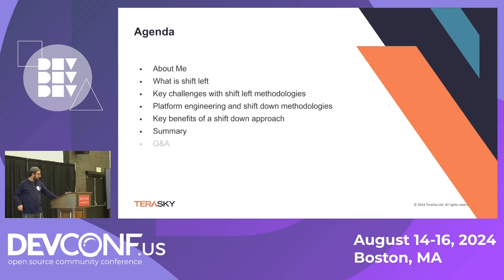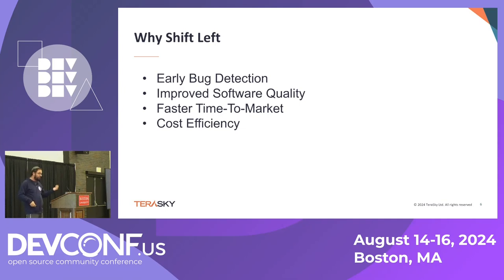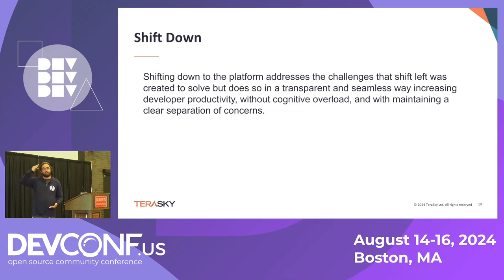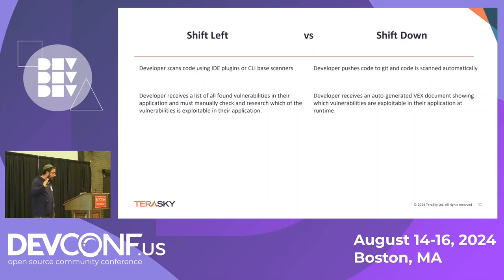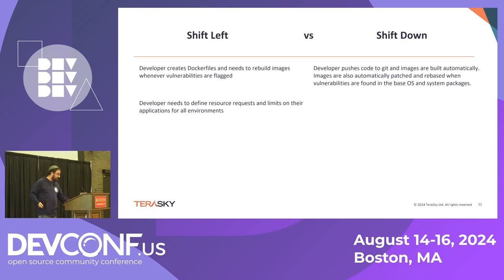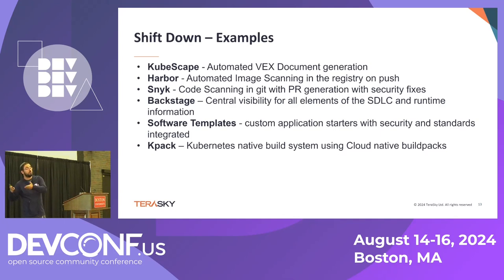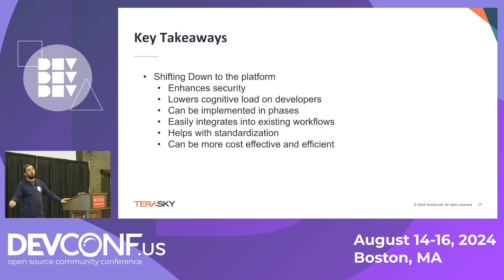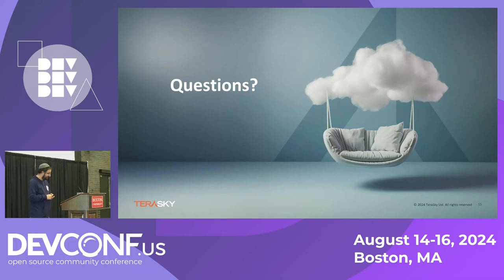DOWN with Shift Left: Why You Should be Shifting DOWN into the Platform - DevConf.US 2024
Speaker(s): Scott Rosenberg

We’ve all had just about enough with shift left at this point - which basically means, let’s shift all of our problems onto someone else.  If therapy and cognitive load are the outcomes we’re aiming for, then shift left is great.

Otherwise, shift left needs a rethink.

In this talk, I’ll go on a rant about why shift left needs to ship out, and will introduce shifting down (the new and better version of shift left).

We’ll talk about how we can empower our platforms (that everyone is already building anyway!) to make decisions developers shouldn’t have to be making.

By shifting the complexity to our intelligent platform with its nifty gadgets and gizmos - we can offload & automate all the things - such as security scanning policies (defined by security engineers!), generation of manifests, building and rebasing images (built by DevOps!), leverage policy languages and security prioritization frameworks like VEX to make our decisions and much more.  So for those of us left standing after it’s all been shifted onto our plates, come learn how to get down with the shifting––into the platform.